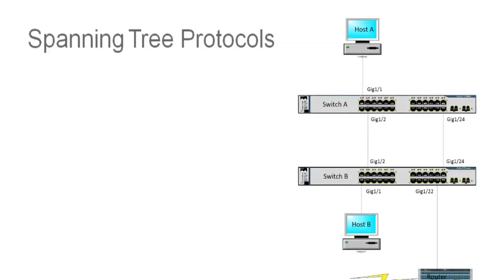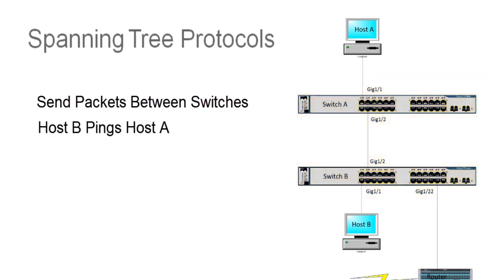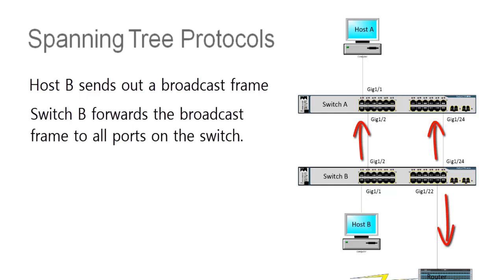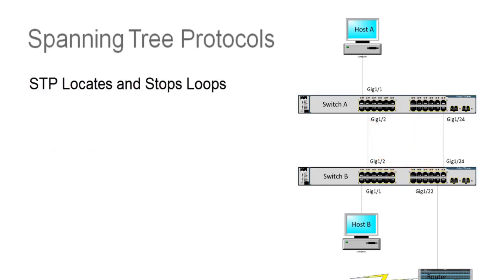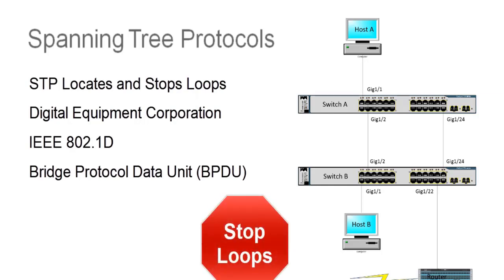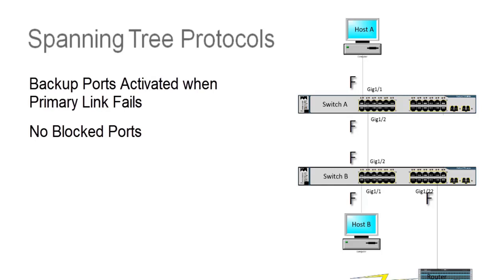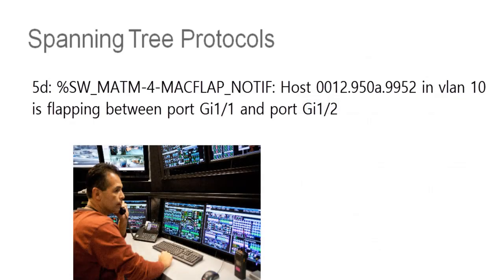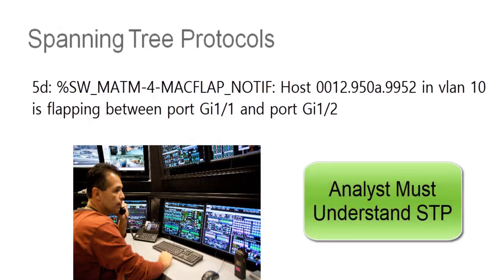2.4) Spanning Tree (Network-Infrastructure)